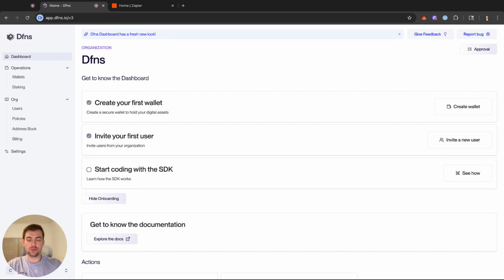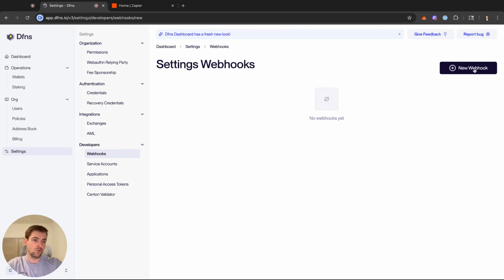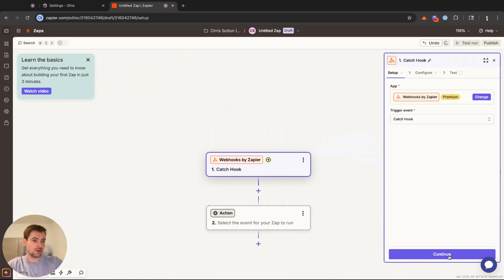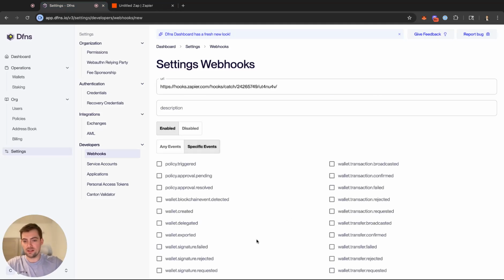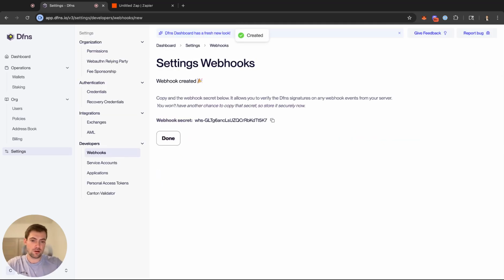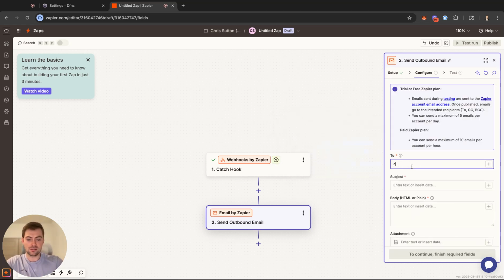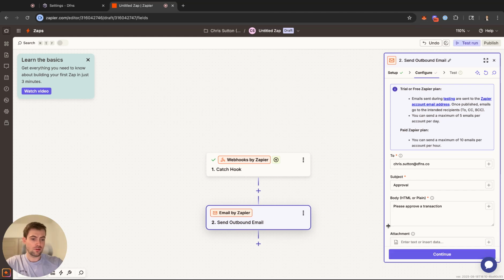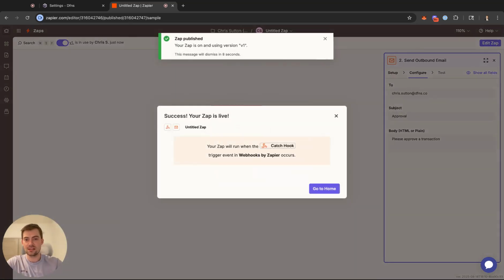Dfns Demos | Webhook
Recovering your Dfns account should be simple, secure, and fast.

In this video, Chris Sutton, Head of Product at Dfns, walks you through the step-by-step recovery process using the Dashboard and your Recovery Kit. From entering your username to setting a new passkey, you’ll see exactly how to get back into your account safely.

You’ll learn:
🧰 How to open the account recovery page in the Dashboard
📨 How to use your Recovery Kit (code + key ID) from onboarding
🔑 How to set a new passkey and receive an updated Recovery Kit

Account recovery is rare—but when it happens, this process keeps you in control without exposing sensitive data.